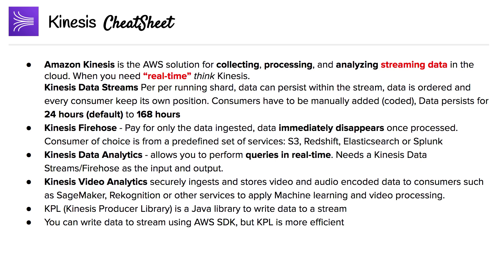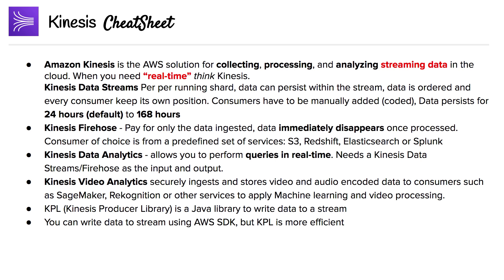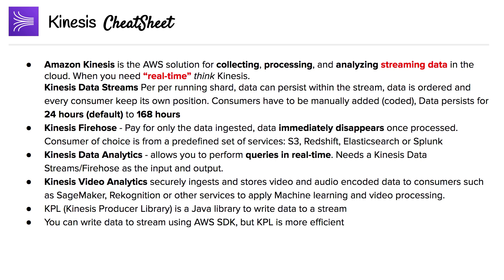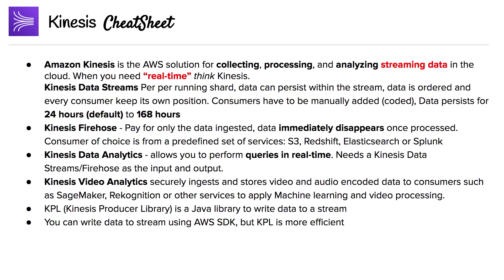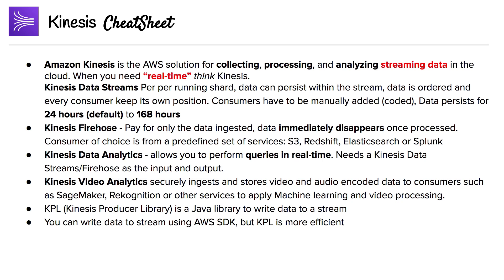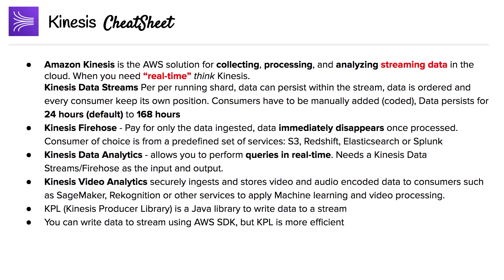Kinesis - Cheat Sheet